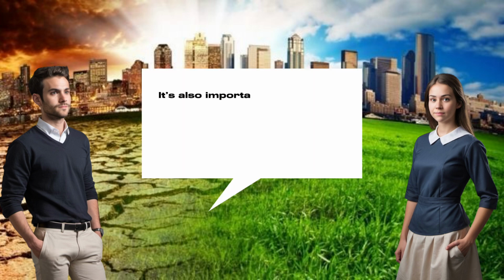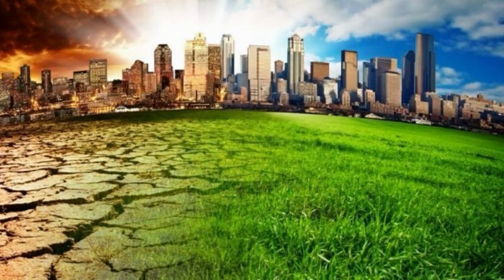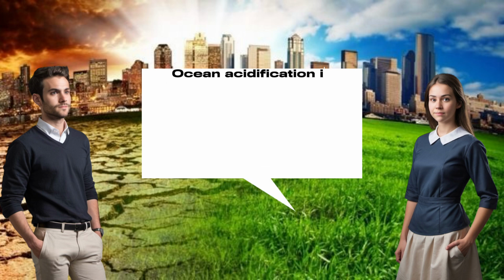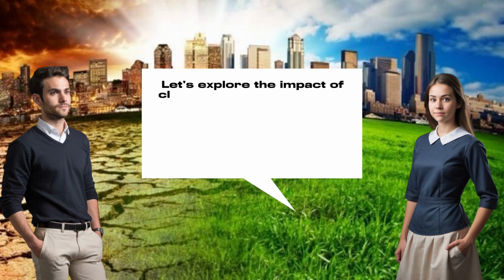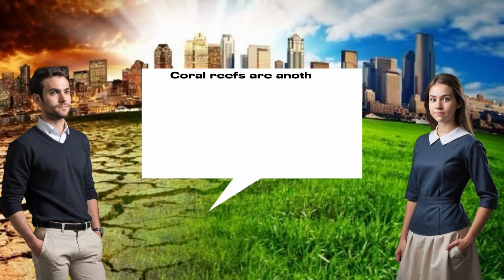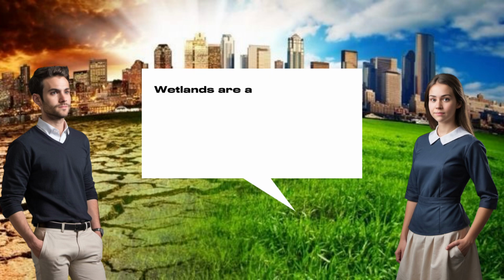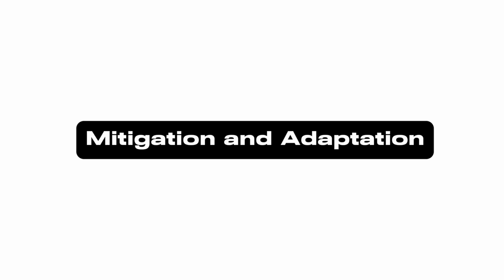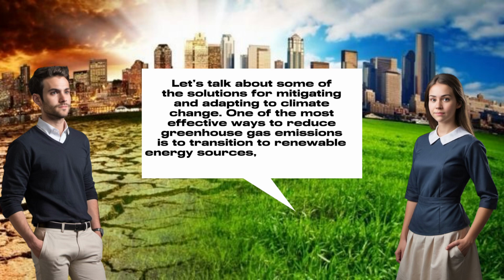Everyday English Speaking & Listening Practice | Daily Conversation | 10 Minutes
In today's video, we dive into an important topic: **the truth about climate change**. 🌍

Join us for a 10-minute daily conversation practice where we discuss the realities of climate change, debunk common myths, and explore how it impacts our world. This video is perfect for improving your English speaking and listening skills while learning about a crucial global issue.

What you'll learn:
- Key facts about climate change and its effects
- Common misconceptions and the truth behind them
- Useful vocabulary and phrases related to environmental topics

Whether you're an English learner or just curious about climate change, this video is for you!